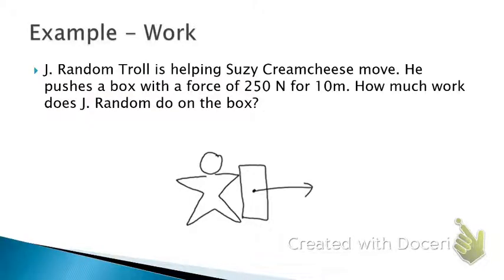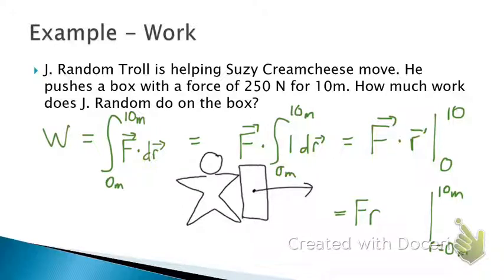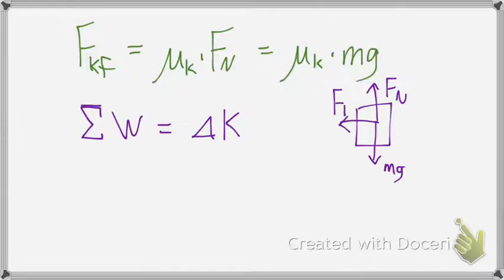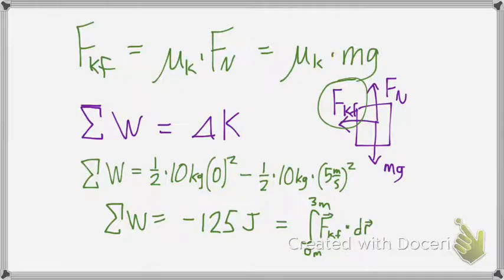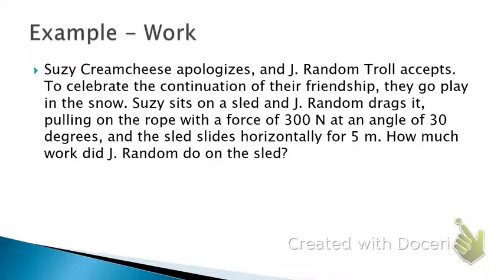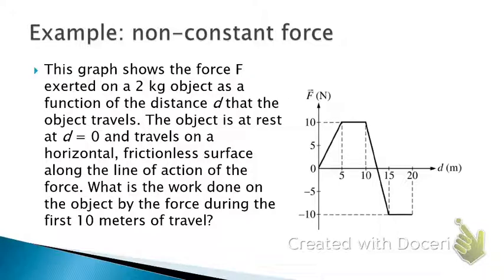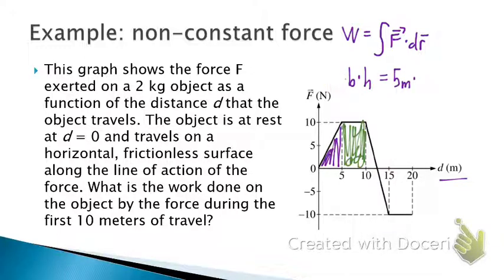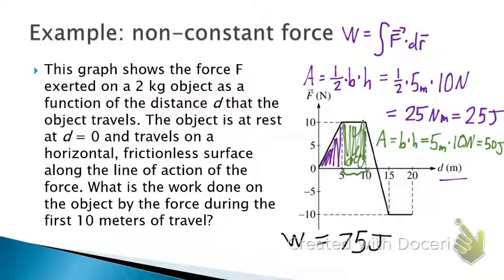Unit 03 Work Examples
Helping a friend move can be difficult.